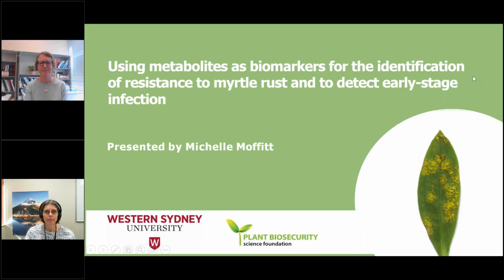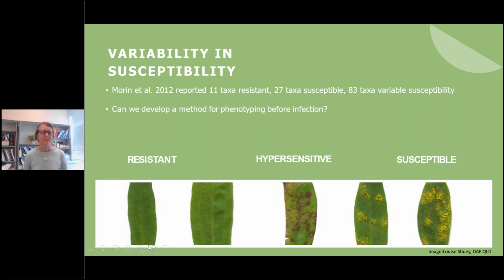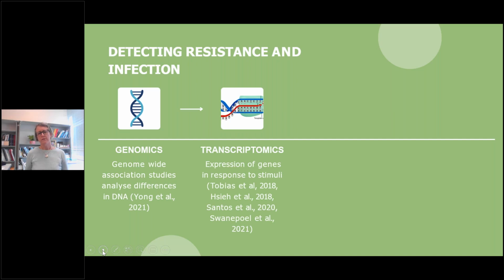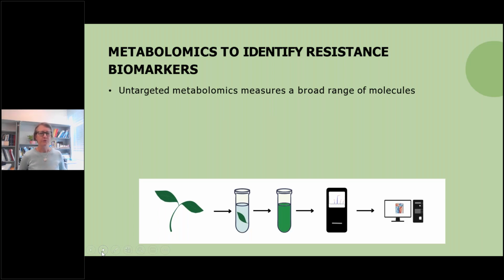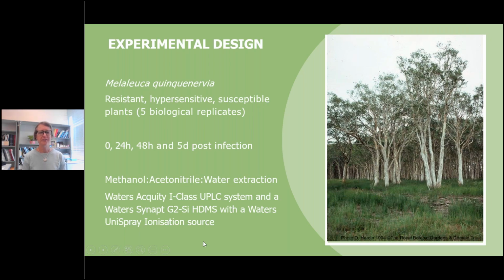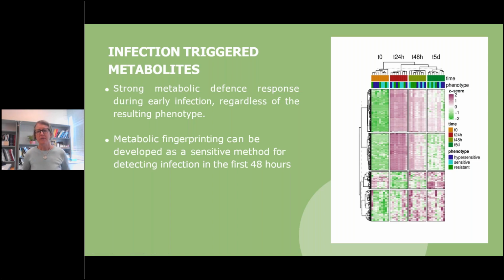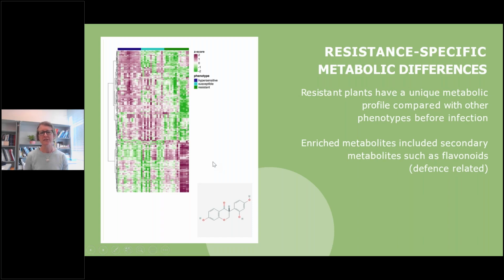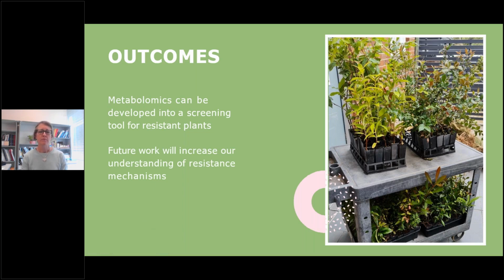Beyond Myrtle Rust - Using metabolites as biomarkers for the identification of resistance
Myrtle rust is causing declines in populations within natural and managed ecosystems and is expected to result in species extinctions. Despite this, individuals within a species show variation in their response to Austropuccinia psidii, from complete susceptibility to resistance that prevents or limits infection by the pathogen. Recently, untargeted metabolomics has shown promise in identifying disease resistance biomarkers present in a broad range of plants. One of the drawbacks of this approach is that compound reference databases are still being developed and metabolite identification can be difficult. However, given their applications in other pathosystems, it is possible that untargeted metabolomics could be used to characterise the defence response by Myrtaceae to A. psidii infection. Join us for this webinar to hear Michelle talk about how her team used untargeted metabolomics to explore differences in the chemical profiles of resistant, hypersensitive and susceptible phenotypes within Melaleuca quinquenervia during the early stages of A. psidii infection (0-5 days post infection).

In this project, researchers identified metabolites in M. quinquenervia that were naturally higher in the leaves of resistant individuals prior to infection, metabolites that varied with the level of host resistance post-infection, and metabolites that were responsive to disease progression regardless of resistance phenotype. The results provide an improved understanding of key pathways that could be linked more generally to rust resistance with particular application within Melaleuca.